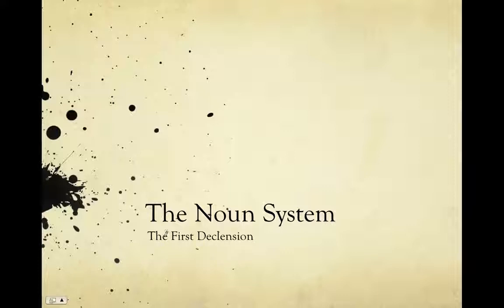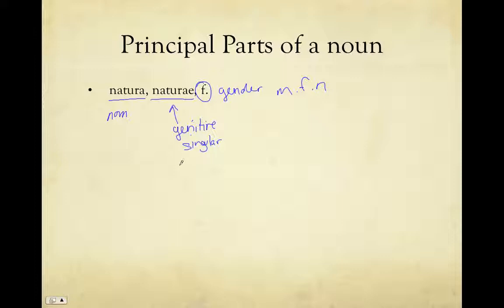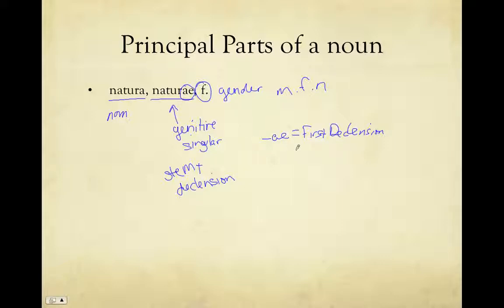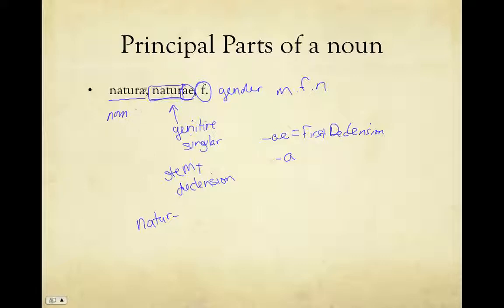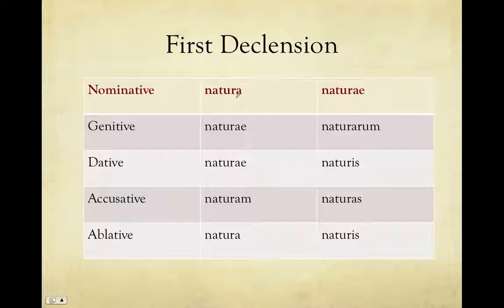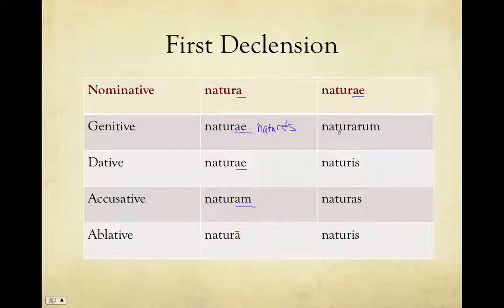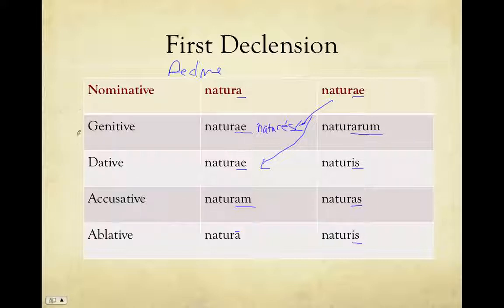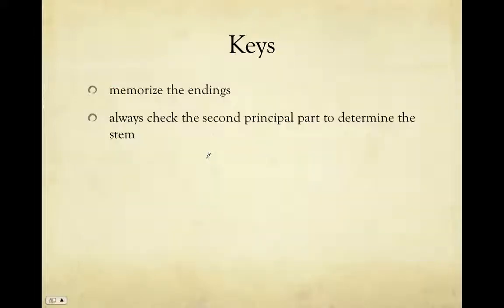First Declension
Brief discussion of how to decline a noun of the first declension